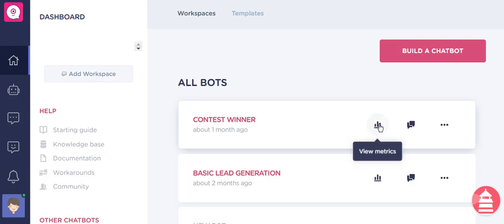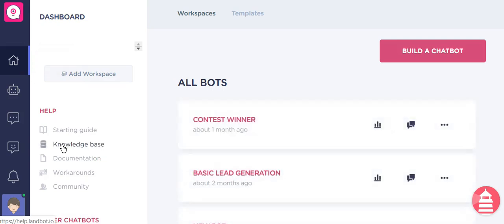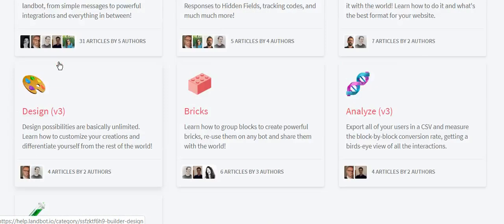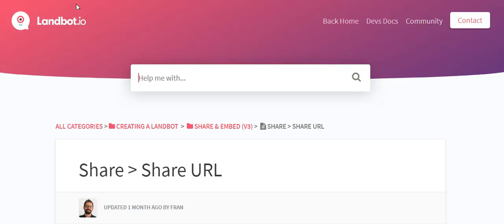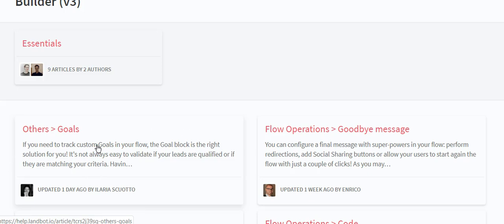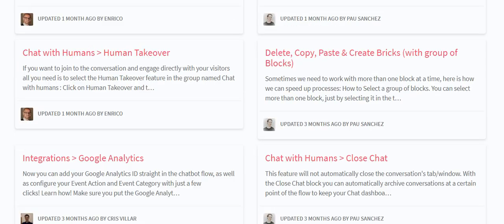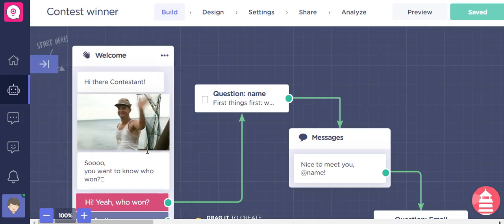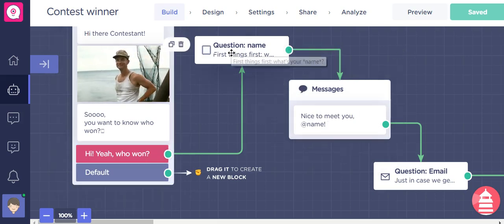Automate Your Marketing With Bots | Landbot review | Randy Otterbridge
Get your marketing sh%$ together by automating like a MOFO.
Bots are not coming; THEY ARE HERE. And they are awesome. This video evens out the learning curve and gets you on the right track to using one of the easiest I've found.
GIFT: if you get yours through my link, I'll do video just for you to help you get started. (Must show proof of purchase.)